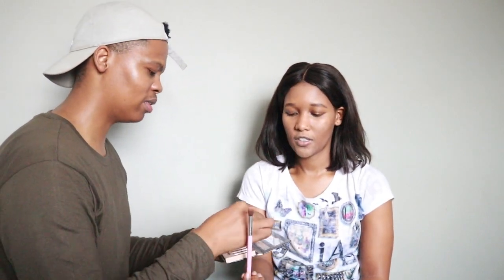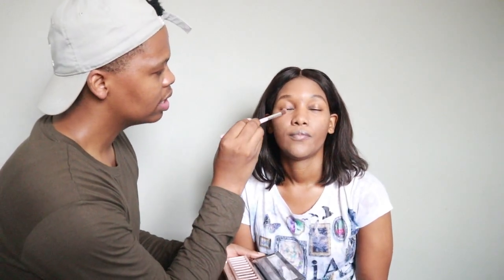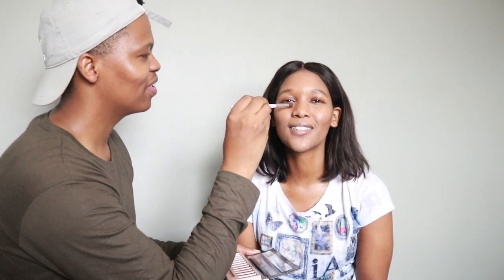My Fiance Does My Makeup || Makeup Challenge || South African YouTubers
In this video I let my Fiancé do my make-up for the first time ever.
This is the funniest thing ever.
You don’t wanna miss this.

And to turn on your notifications 🔔